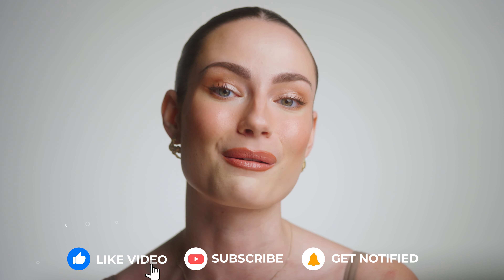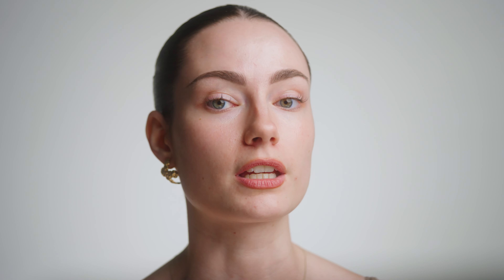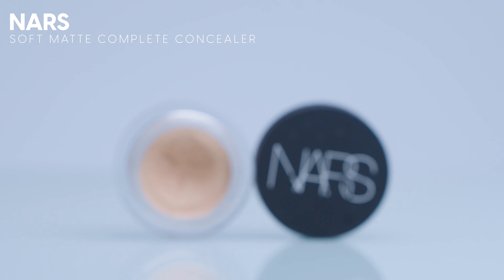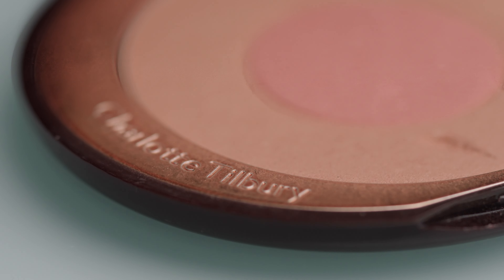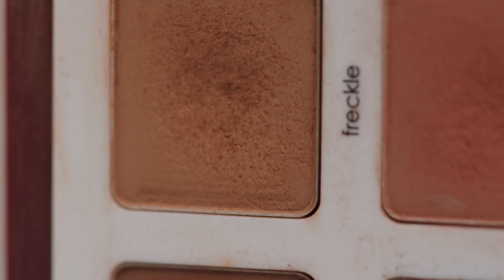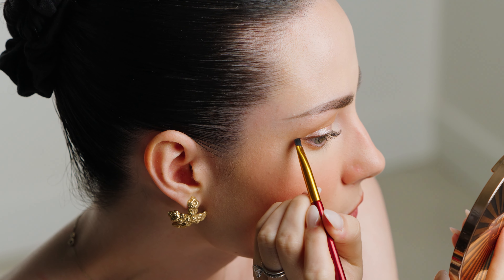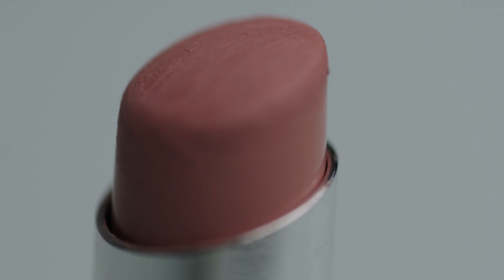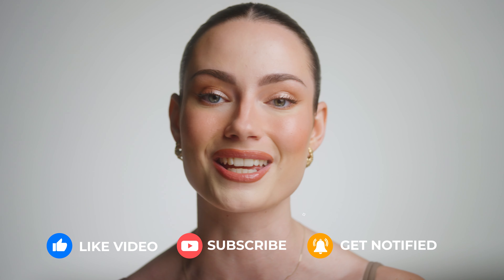Full Face of Luxury Makeup that's Worth the Price | GRWM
Do you love luxury makeup but hate the hefty price tag? Same. That's why I created this video showing you a full face of luxury makeup that is ACTUALLY worth the money. Get ready with me as I show you all of my favourite "luxury makeup" products that I will continue to repurchase. 🥰

Hourglass Vanish Airbrush Concealer - Birch Fair (Neutral Undertone) Full-Size Fl Oz
Pat Mcgrath Labs the Love Collection Mthrshp Eyeshadow Palette - Velvet Liaison

◦ Patrick Ta: BENKOBEAUTY15
◦ Nudestix: AMANDABENKO
◦ Versed: BENKOBEAUTY10
◦ PatMcGrath: AMANDA10
◦ Charlotte Tilbury: amandabFB07K
◦ Hourglass: AMANDA10
◦ Miansai: BENKOBEAUTY15
◦ Revela: AMANDA10
◦ Artis: AMANDAB15